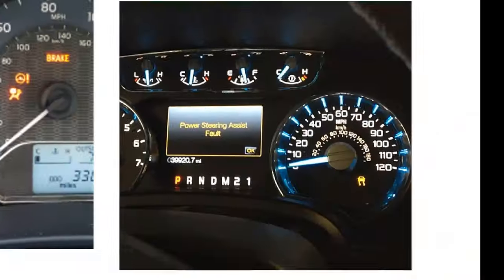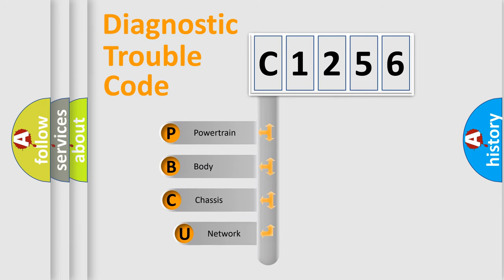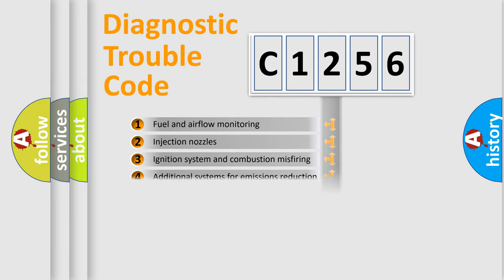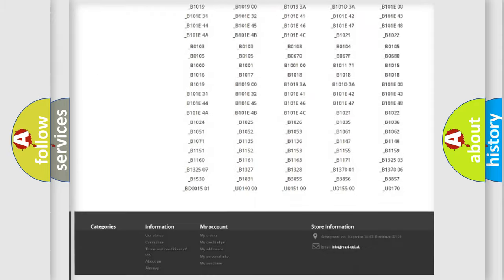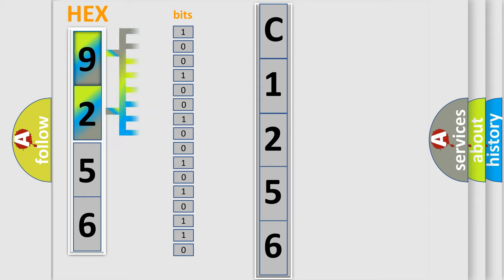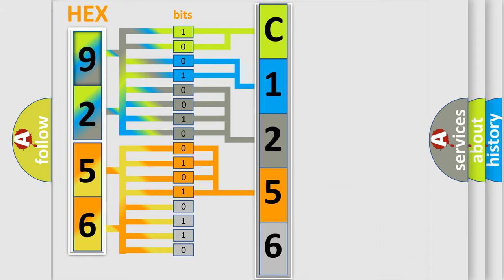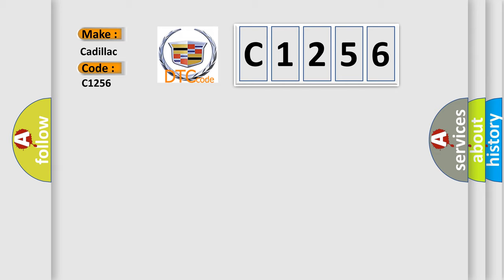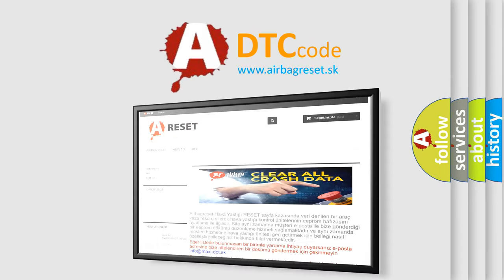DTC Cadillac C1256 Short Explanation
Contents:
0:21 Basic DTC analysis according to OBD2 protocol standard.
1:48 Insight into programming
2:58 A diagnostically understandable description of the Diagnostic Trouble Code
3:05 Basic error definition

Make
Cadillac
Code
C1256
Definition
Program ROM Checksum Error
Description